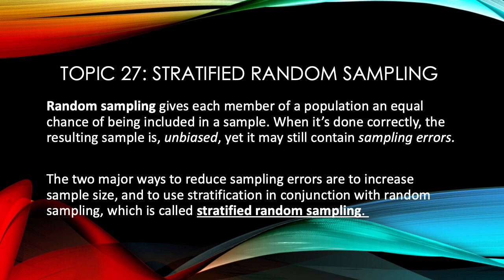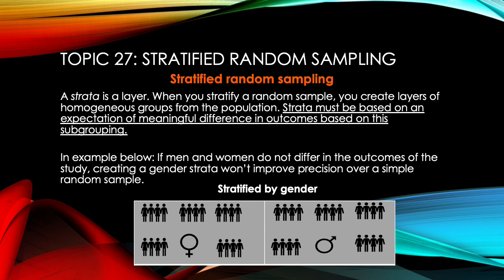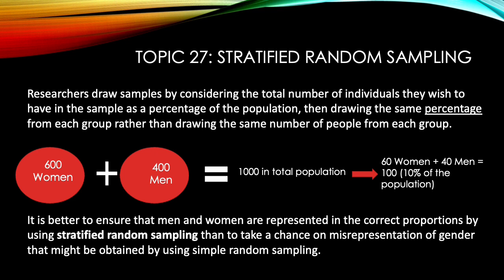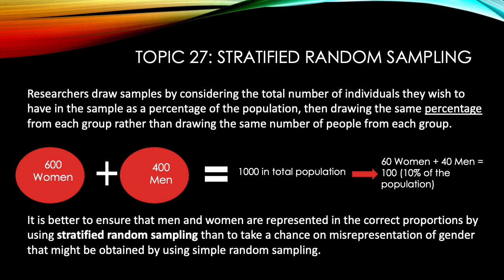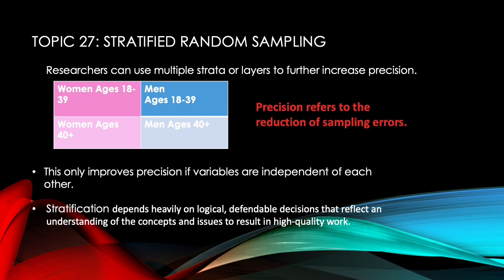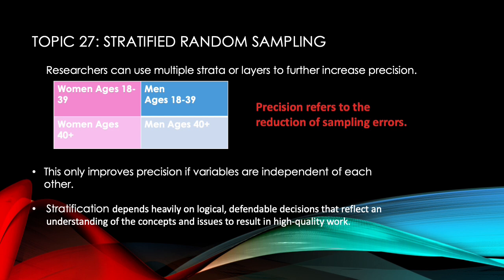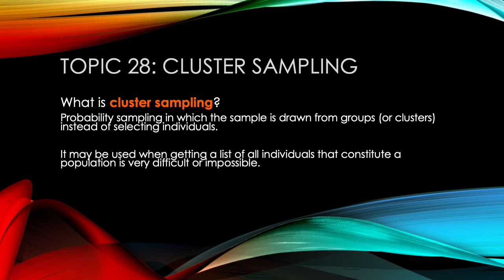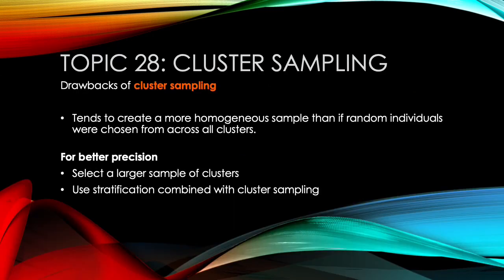Sampling Topic27 Topic28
This presentation will cover Topic 27: Stratified Random Sampling and Topic 28: Cluster Sampling from Part 4: Sampling.

Stratified Random Sampling is a method of sampling where researchers divide a population into strata, or layers based on characteristics of the individuals, then randomly selects from the groups to compose the final sample.
This methodology can help with several difficulties found in previous sampling practices by improving the representation of specific groups from the population.
Another way to increase precision is for researchers to use multiple strata in their sampling.

Cluster Sampling withdraws groups (or clusters) of participants instead of selecting individuals.
 This type of sampling is typically used when getting a list of all individuals that constitute a population is difficult or impossible but getting a complete list of a higher unit of analysis is not. Cluster Sampling serves as a representation of a total population.